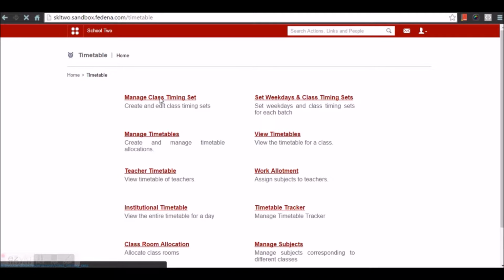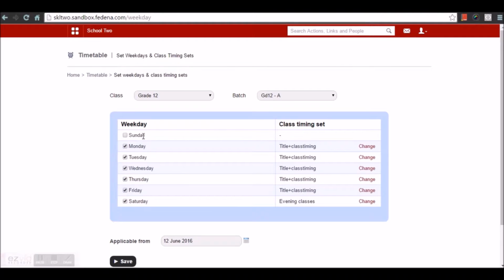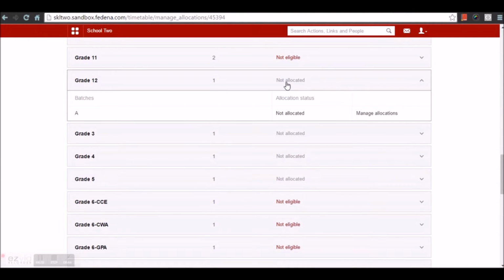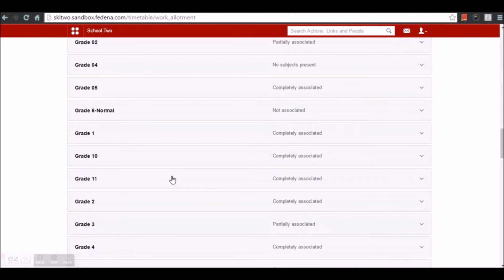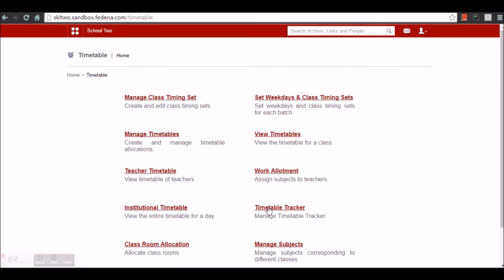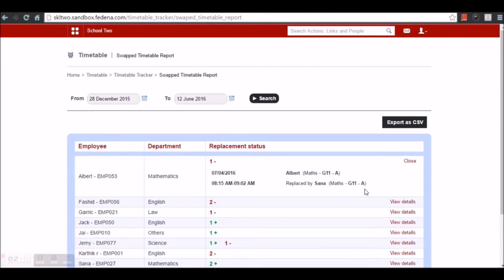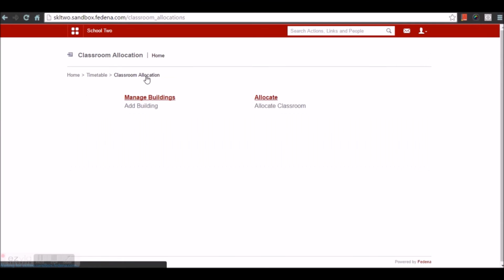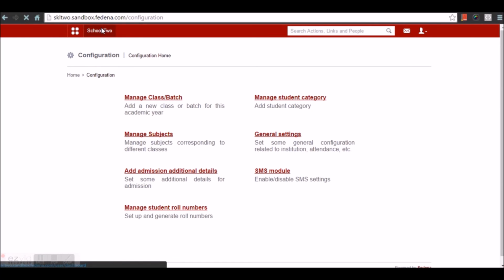Webinar - Timetable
Watch this video to understand the Timetable workflow in Fedena